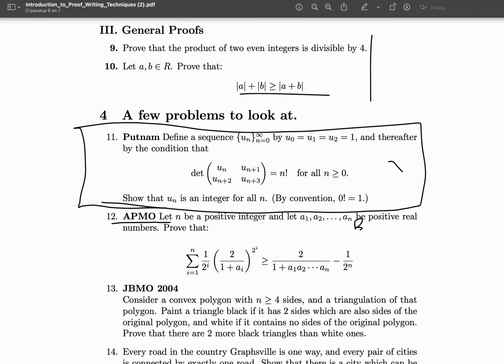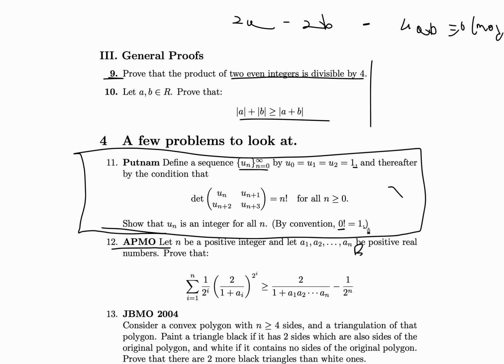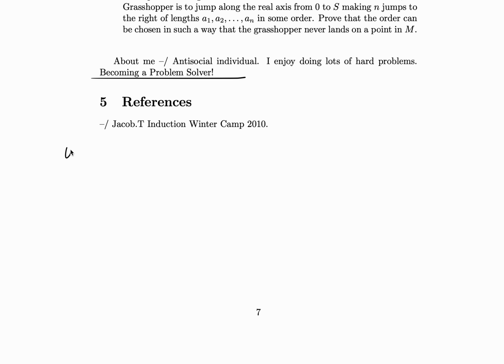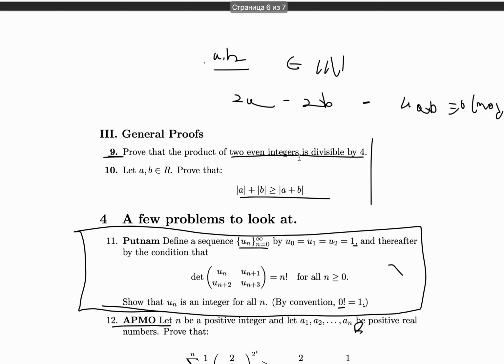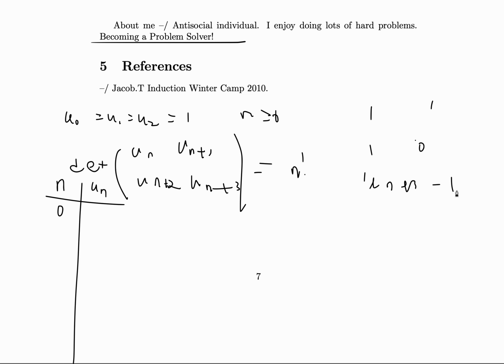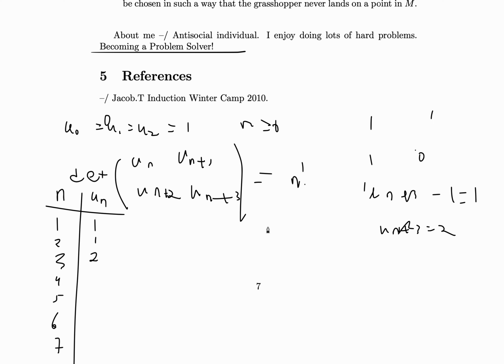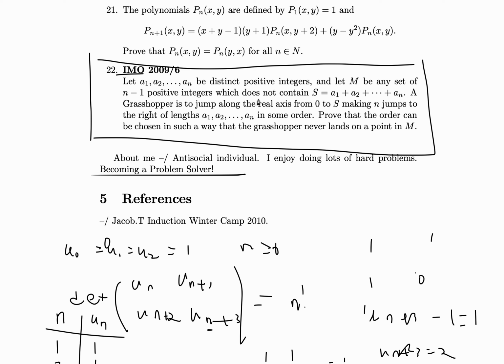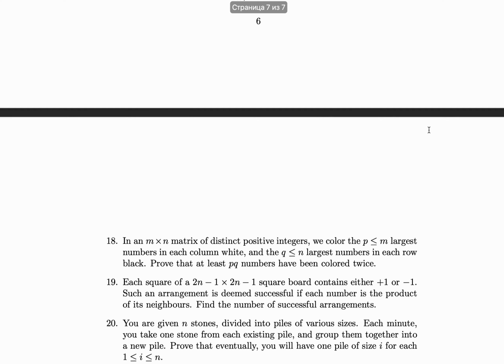A few problems to look at.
Some general advice for solving problems in general.